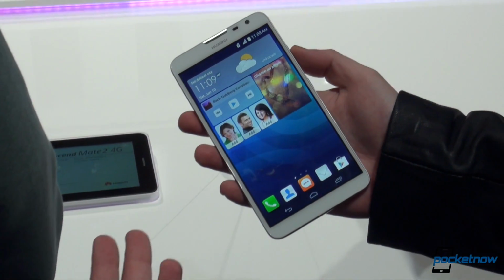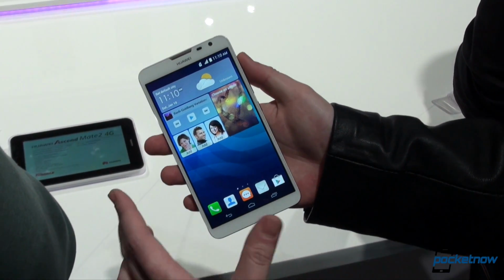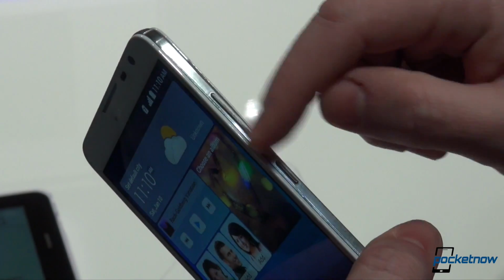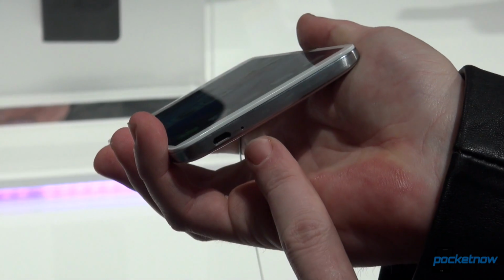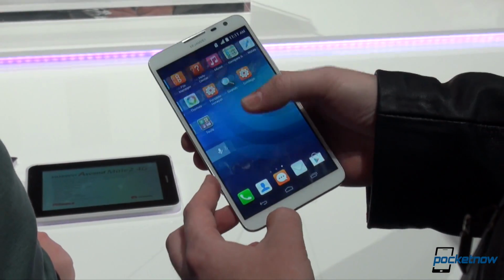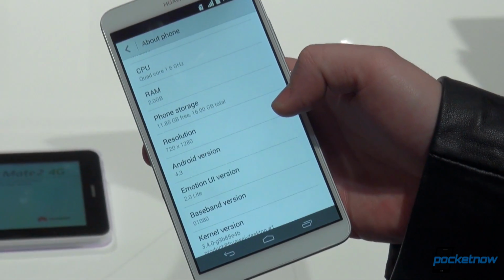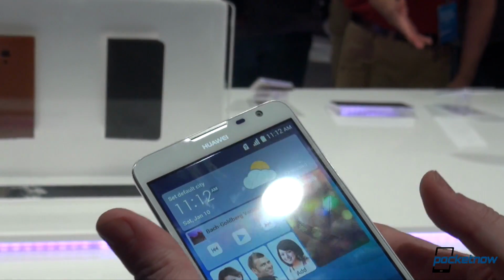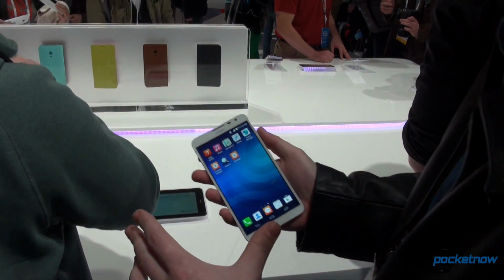Ascend Mate2 4G Hands-On | Pocketnow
Huawei just announced the Ascend Mate2 4G at CES, the successor to the 6.1-inch smartphone from last year. This model has a 6.1-inch EHD display, 2GB RAM, a 1.6GHz quad-core Qualcomm processor, and a massive 4,050mAh battery. Tony goes hands-on with the Ascend Mate2 4G following the Huawei press event. Watch the video to see what it's all about!